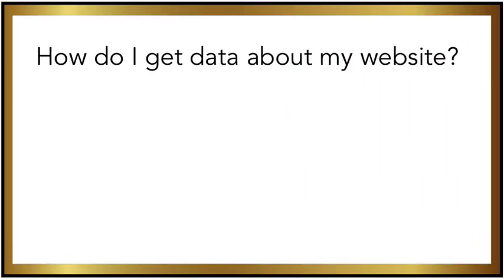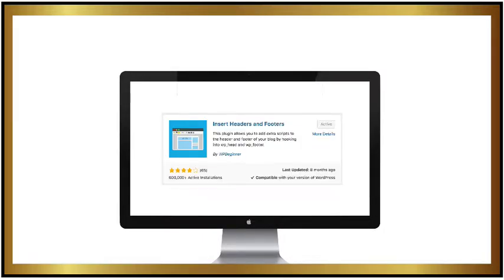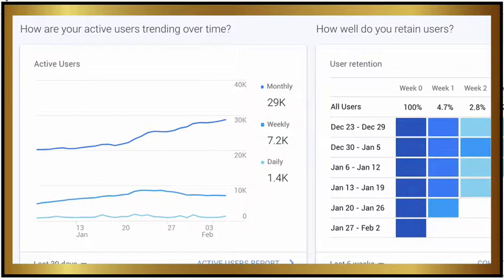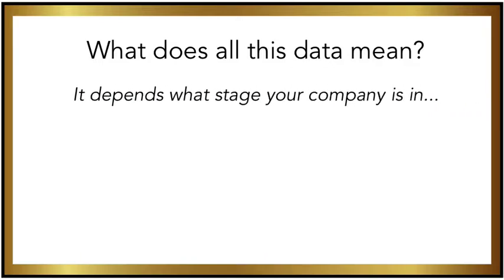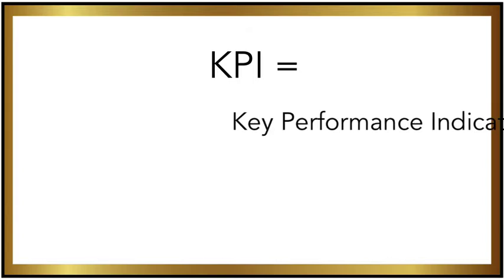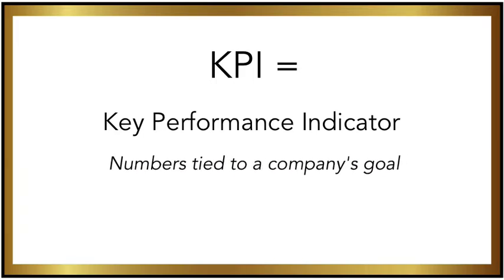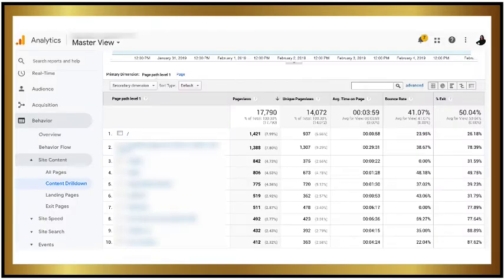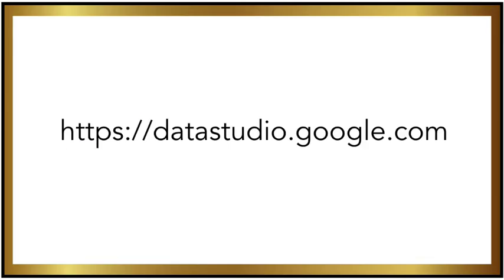Google Analytics, Data, & Metrics for Regular People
This video breaks down website analytics into common sense information so that regular people can make sense of what is important when it comes to measuring data and metrics on their website.

As you become more familiar with interpreting the data measured by your google analytics dashboard, i highly recommend implementing Google Tag Manager, it’s the newest and most accurate way of measuring your data so that you can really drill down on the specifics of where people click and what they spend time doing on your website. Further, google’s new data studio is a custom dashboard that helps you specifically organize your data into your own unique KPIs which will further streamline the process.

Free Guide: Ultimate Guide to Starting Your First Blog